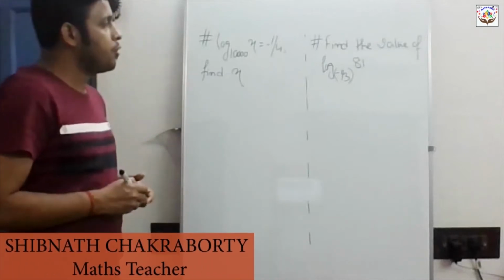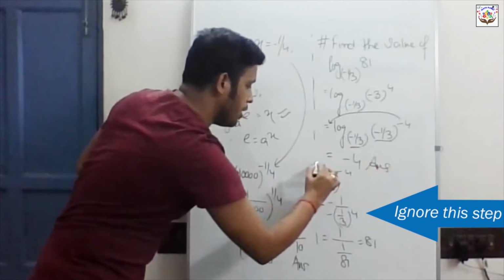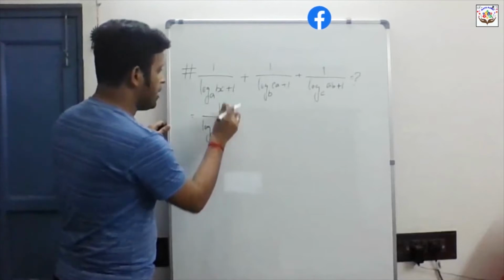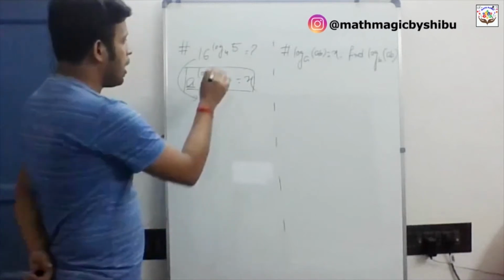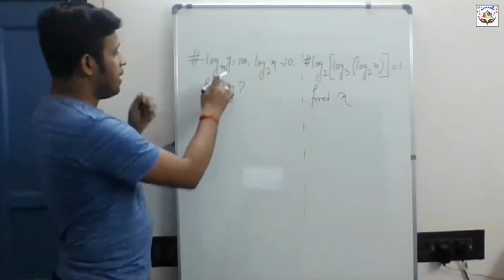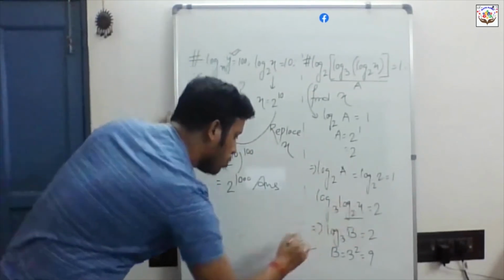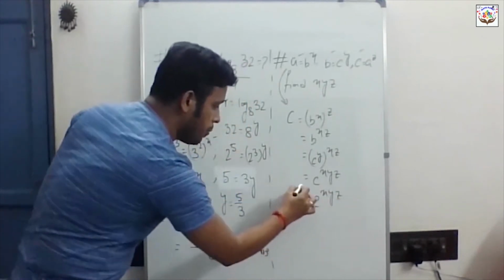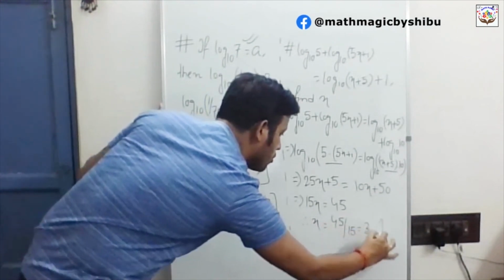Part- 2- 12 Worked Out Examples of Logarithm for Class 9 | Class 10 | JEE | NEET | Govt Exams | GATE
Here in this video, we have shown 12 worked out examples of Logarithm. Started from the very basic ones to help anyone grow step by step by the concepts of Logarithm. Derived every problem by explaining step by step to understand how a problem can be solved easily by applying basic concepts and formulas of Logarithm.

The problems which are shown in this video are as follow:-

1. If log10000X = -1/4, find X, note that here 10000 is the base.
2. Find the value of log(-1/3)81, here (-1/3) is the base.
3. log5(X2+X) – log5(X+1) = 2, find X, here 5 is the base.
4. 1/[(logabc) + 1] + 1/[(logbca) + 1] + 1/[(logcab) + 1] = ?, here in the 3 parts, a, b and c are the bases respectively.
5. 16log45 = ? Here, the problem is 16 to the power log 5 to the base 4.
6. loga(ab) = X, find logb(ab). Here the problem is, if log ab to the base a equals to X, then find log ab to the base b.
7. log2[log3(log2x)] = 1, find the value of x. Here, 2, 3 and 2 are the bases
8. log927 + log832 = ? Here, 9 and 8 are the bases
9. a=bx, b=cy and c=az, then find the value of xyz.
10. logxy = 100, log2x = 10, find the value of y, here in the first part, x is the base and in the second part 2 is the base.
11. If log107= a, then find the value of log10(1/70). Here, 10 is the common base to both the sides.
12. If log105 + log10(5x + 1) = log10(x + 5) + 1, then find x. Here, 10 is the common base to both the sides.

For daily Problem and Solution,
Follow the Math Magic Social Pages:-

Logarithm for JEE
Logarithms for JEE Mains
Logarithm for beginners
Logarithm for class 9
Logarithm for class 10
Logarithm for class 11
Logarithm for CBSE
Logarithmic equation
Logarithm in Mathematics
Logarithm in Algebra
Logarithm in aptitude
Logarithm aptitude tricks
Logarithm for NEET
Logarithm for competitive exams
Logarithm for NDA
Logarithm for air force
Logarithm for govt exams
Logarithm for entrance examinations
Logarithm formula
Logarithm concepts
How to solve logarithm problems
Basic problems on Logarithm
Advanced problems on Logarithm
Logarithm tutorial
Logarithm video tutorial
Logarithm teacher
Logarithm for polytechnic
Logarithm for JEE Mains and advance
Logarithm notes
Logarithm questions
Logarithm examples
Logarithm problems and solutions
Logarithm full course
Logarithm free video course
How to solve the problems on Logarithm?
How to learn Logarithm from basic?
How to do problems on Logarithm?
Is Logarithm easy or hard?
Logarithm fundamentals
Logarithm bases
Common Logarithm
Natural Logarithm